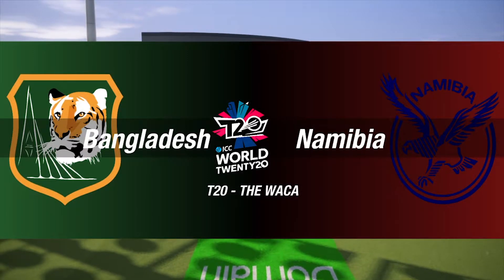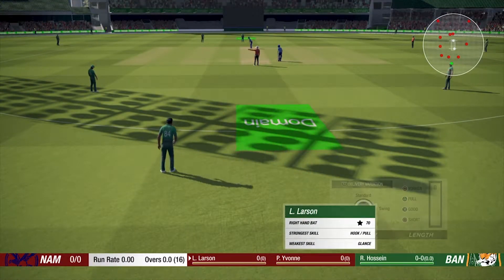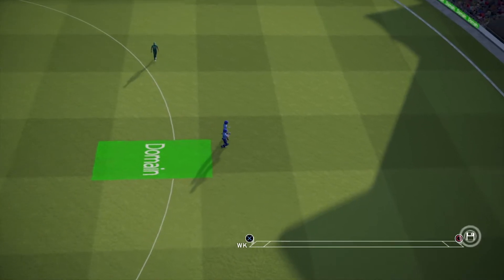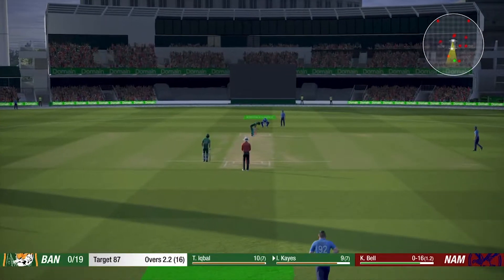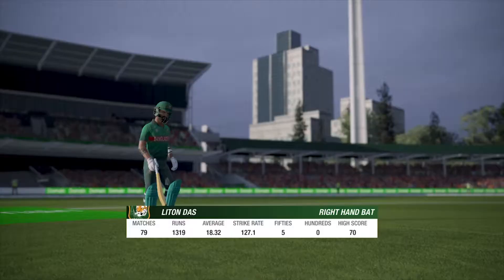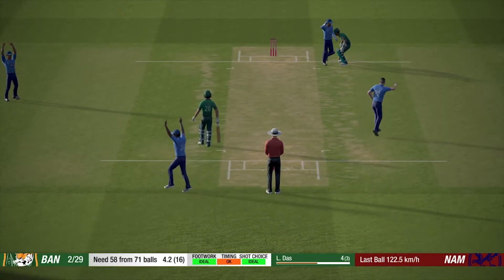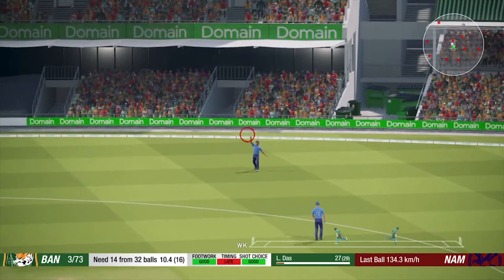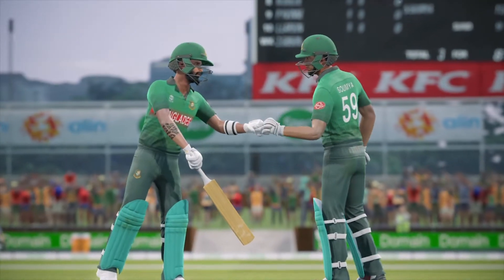Bangladesh Vs Namibia - T20 Highlight | An Easy Victory For Bangladesh | Group - B | Match - 38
"With The Victory Of Bangladesh, Group - B is Still Open. "🔥😍

Watch full match highlight of the 38 th match in ICC T20 WC between "Bangladesh Vs Namibia" at Perth...🏏thanks for watching😍🙏..,Like,Share and Subscribe my channel... Click the  🔔  icon for more exciting cricket game plays..❤🏏